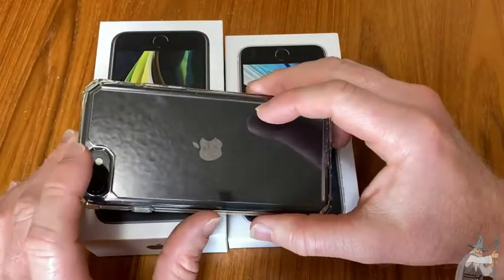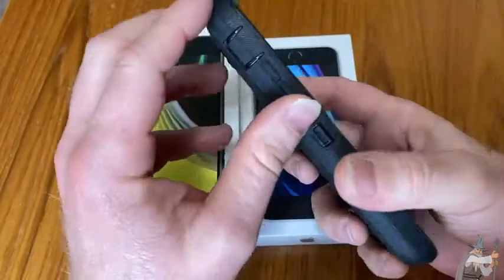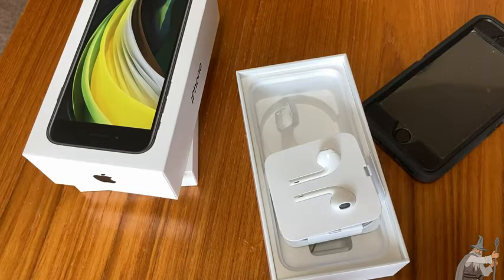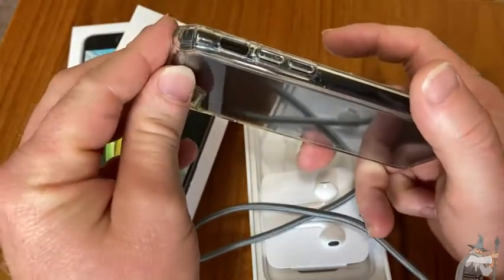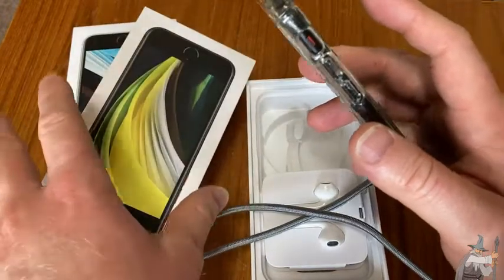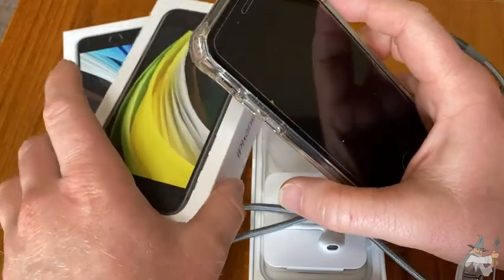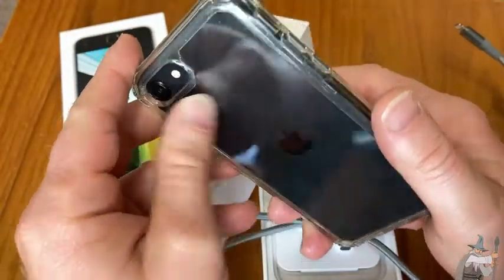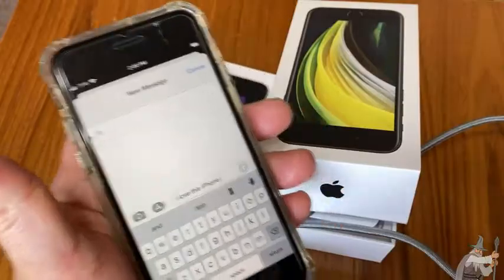This iPhone is So Good I Bought Two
In this video I talk about a great phone! This is the iPhone SE 2nd generation. I think this is a great phone. I hope this is helpful.

This is the phone on amazon